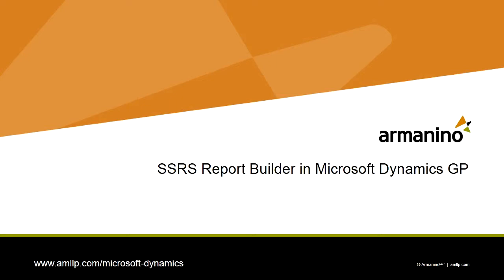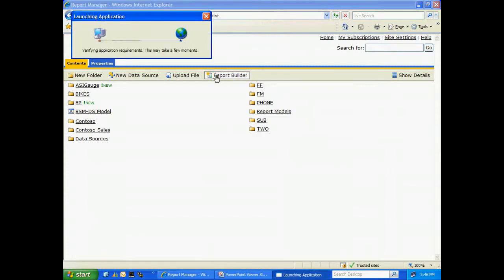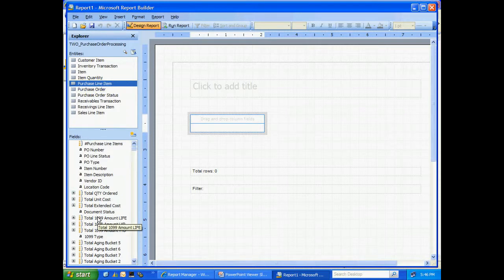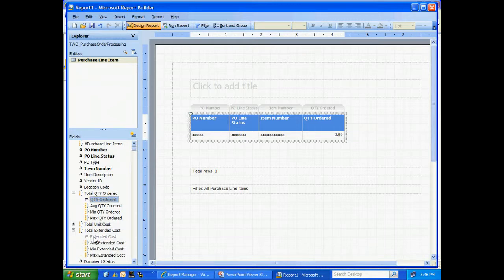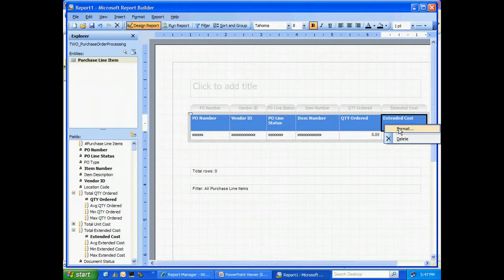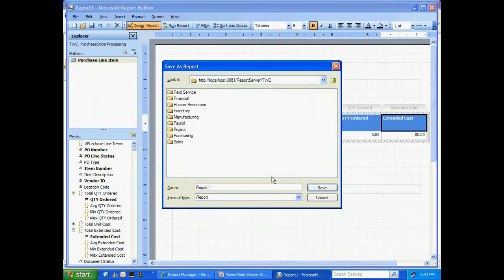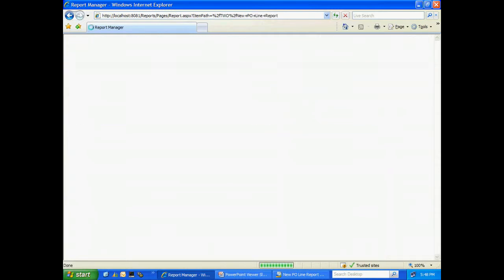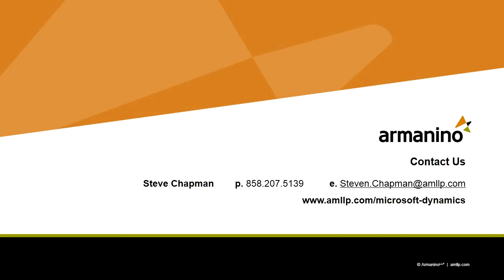SSRS Report Builder with Dynamics GP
This video shows you how to make a quick report with Dynamics GP data, using SSRS Report Builder.
SQL Server Reporting Services (SSRS) is a high powered reporting tool that is part of Microsoft SQL Server. It seems a bit challenging when you first look at it, but there is a simple Report Builder tool that allows you to create simple reports. Report Builder is also a good way to acquaint yourself with SSRS.
You can make simple reports with Dynamics GP data and take advantage of the advanced functionality of SSRS Report Manager to deploy reports. Dynamics GP includes many SSRS reports that are ready to deploy when you want.